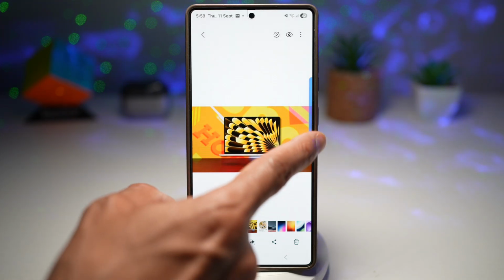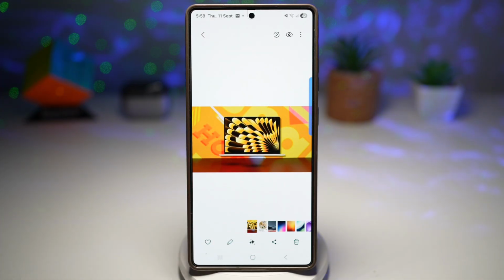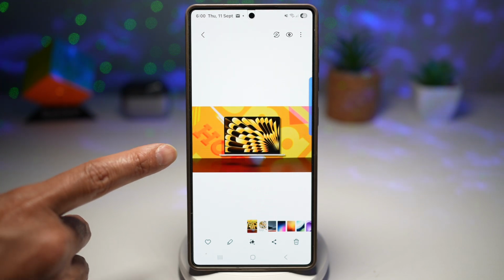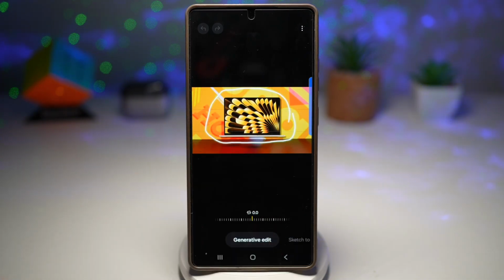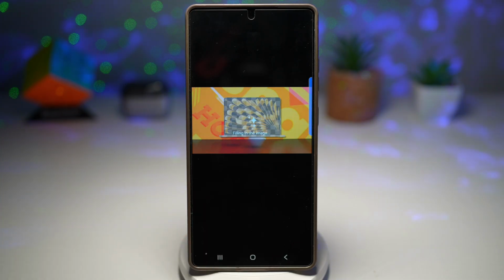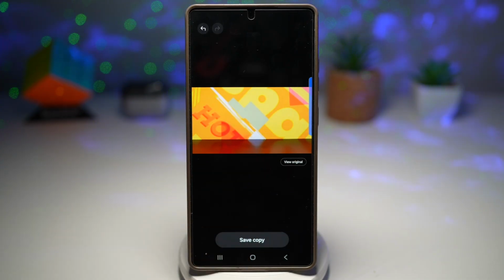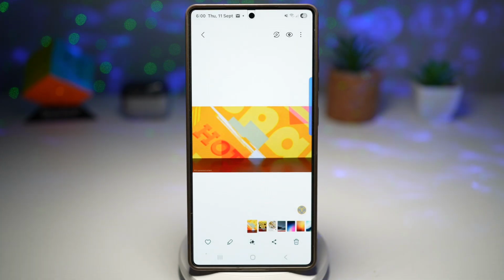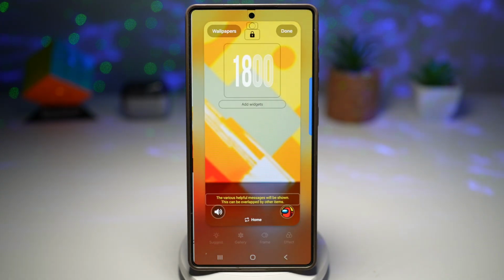How to Create Wallpaper from an Existing Photo on your Samsung Galaxy 2025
00:00 Intro
00:10 Like or no Like
00:20 How to Create Wallpaper from an Existing Photo on your Samsung Galaxy